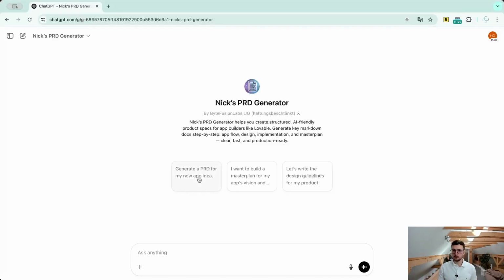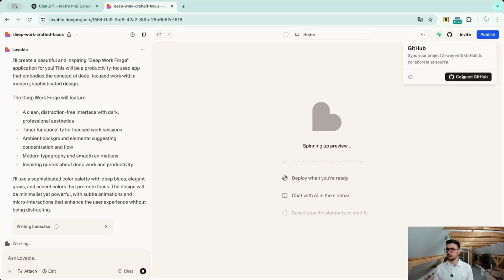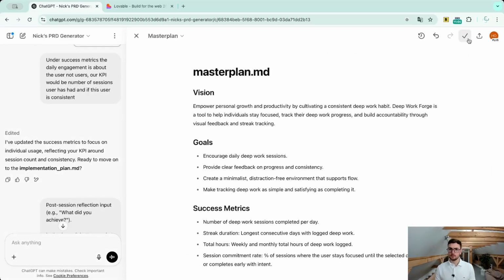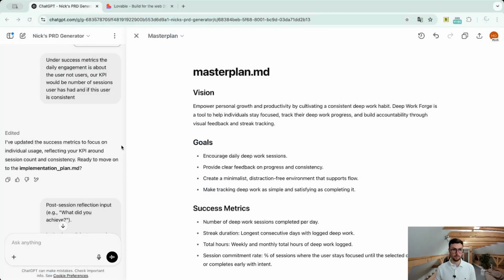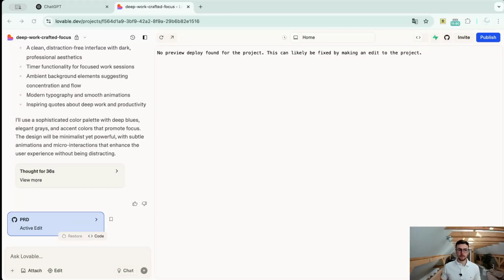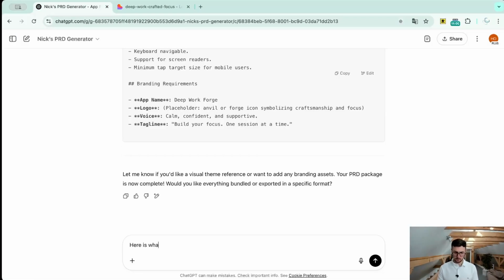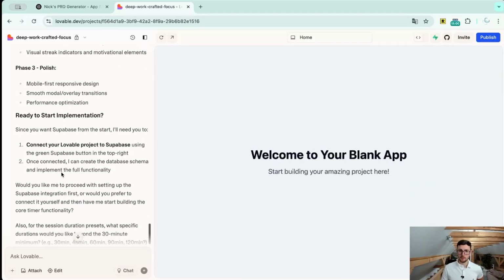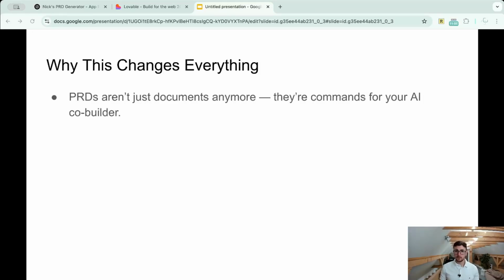How to Vibe Code 3x Faster with Lovable + PRDs Product Requirements Document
🚀 Learn how to code 3x faster with AI tools like Lovable and the power of Product Requirements Documents (PRDs)! In this video, Nick walks you through:
- What a PRD is and why it’s essential for building focused, successful applications
- Practical steps to integrate PRDs with AI coding tools for seamless development
- Pro tips for writing AI-friendly PRDs: use bullet points, clear headers, and avoid ambiguity

Whether you’re a developer, product manager, or just curious about AI-driven workflows, this guide will help you supercharge your productivity and keep your projects on track.

💡 Do you use PRDs in your workflow? Share your experience in the comments below!

Lovable PRD Understanding Promt:
Ok, I've now given you under docs folder PRD documents you can rely on to get information on what this project is about and the implementation plan.
masterplan.md is the central document for your project planning.
You can rely on these docs for supplemental information: app_flow_document.md implementation_plan.md design_guidelines.md
Now, please tell me if you:
1. Have read and understood what the project is and its core feature?
2. Understand the implementation plan from start to finish?
3. Have any objections to my approach and would suggest something different?
Also, at this time, I would encourage you to ask me as many clarifying questions as you need in order to be 100% certain that you understand what I want?
ANSWER MY QUESTIONS AND ASK ANY THAT YOU MAY HAVE BEFORE WE PROCEED WITH THE IMPLEMENTATION